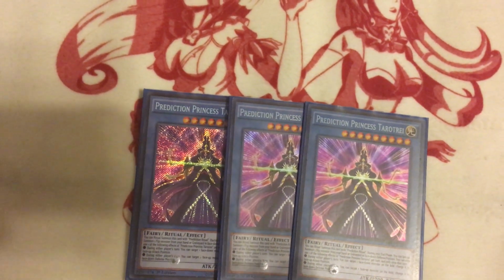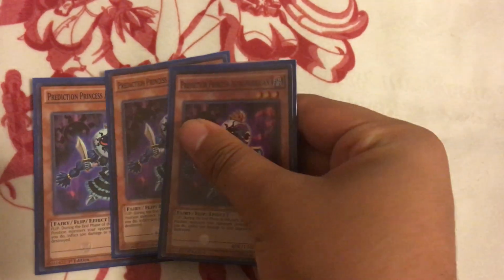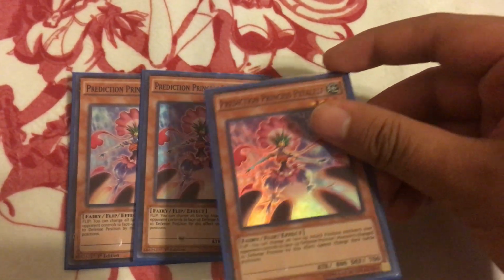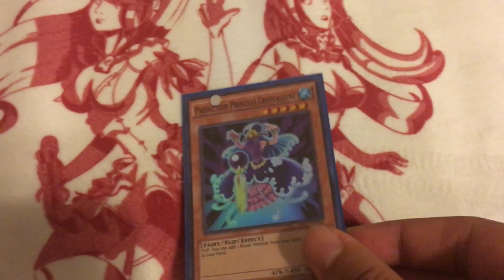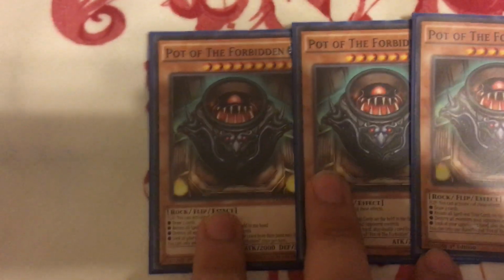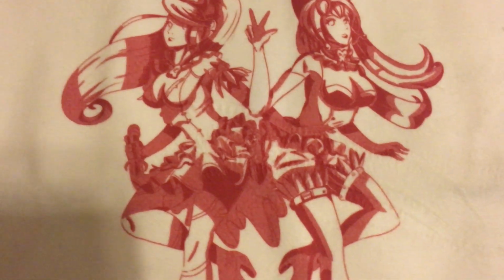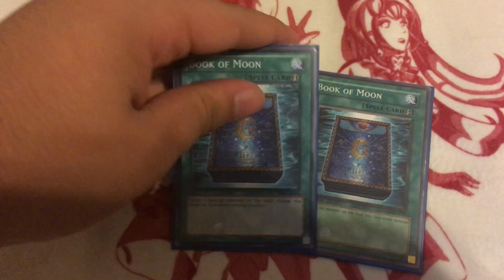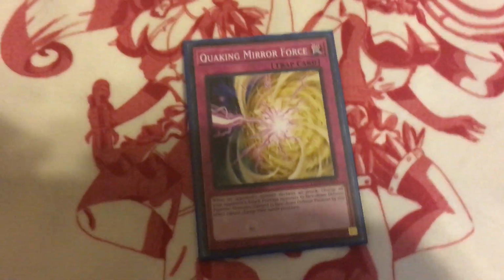Prediction Princess 2020 Deck Profile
Hello everyone I know I haven’t been posting often but I’m trying my best to make deck profiles with the cards I got and I think it’s been alright. I hope you guys enjoy the video!